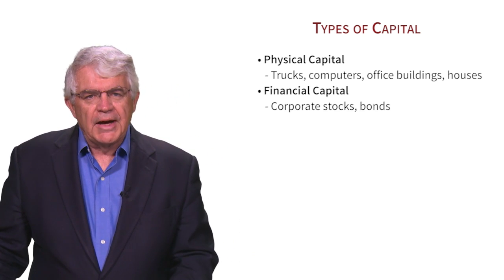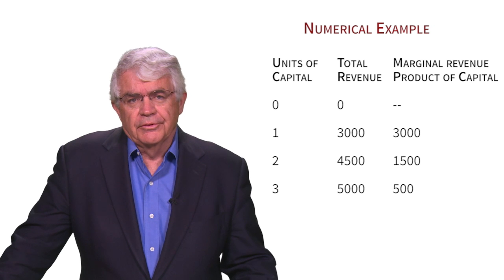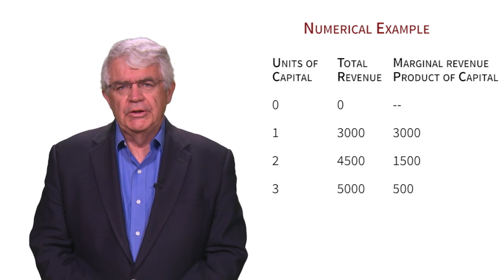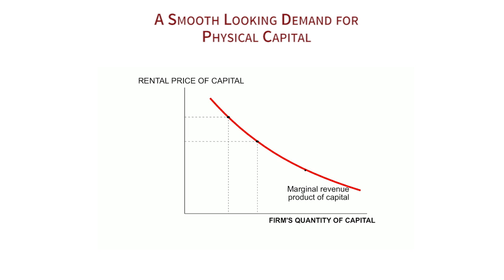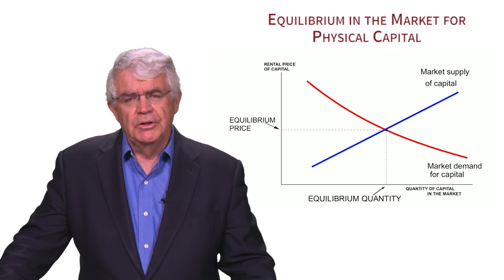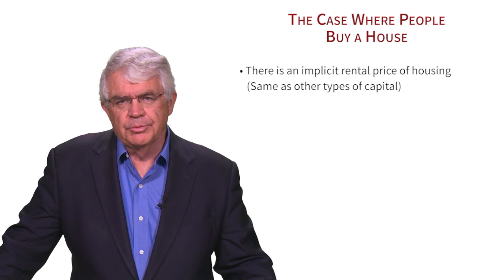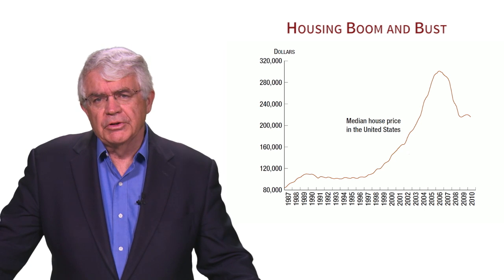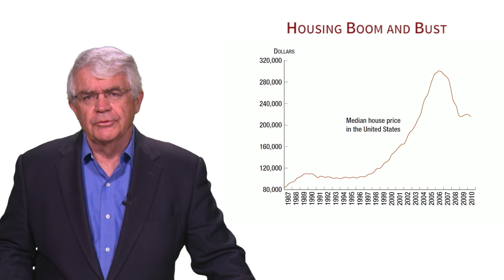18A Markets for Physical Capital and Housing